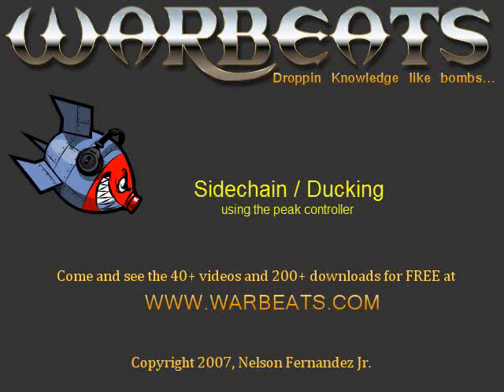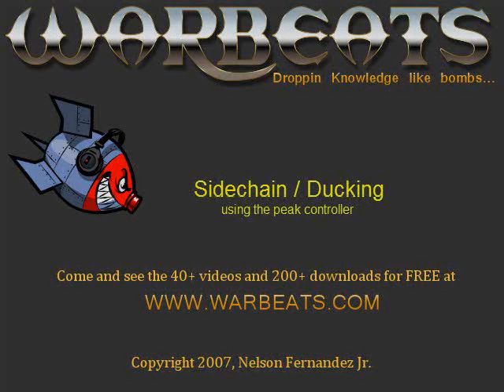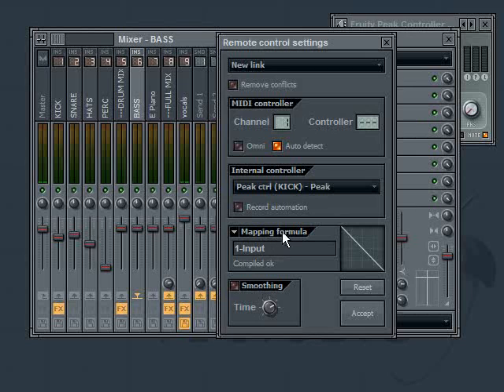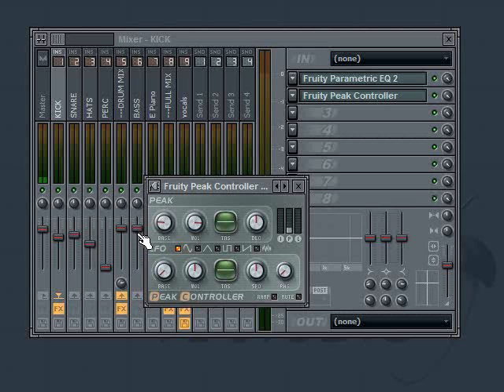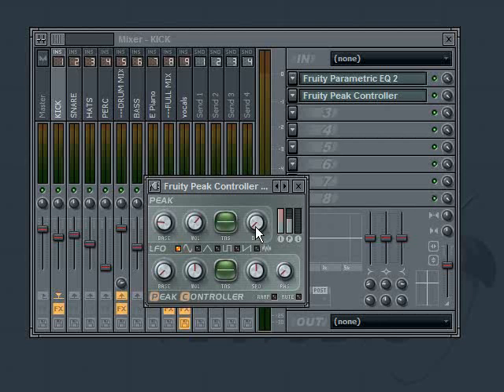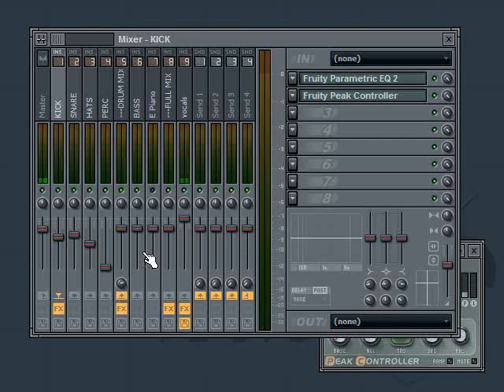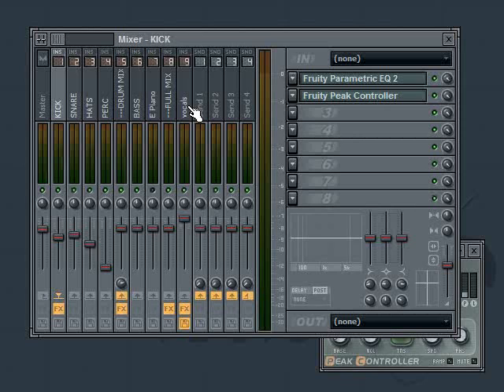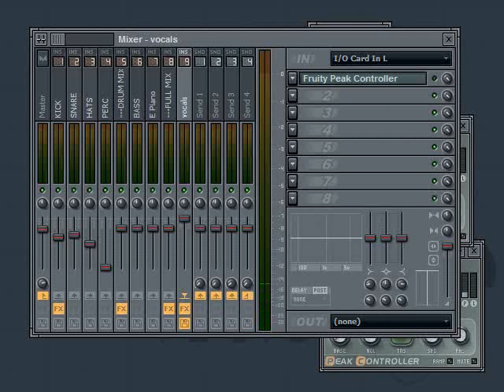FL Studio - Sidechain Peak Ducking (OLD) - Warbeats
- Another old video that never made it to youtube before now. This describes how to use the peak controller to sidechain duck volume.